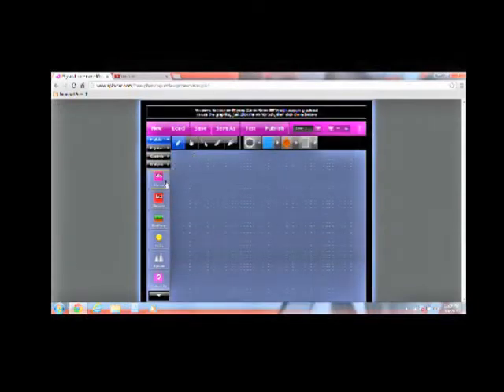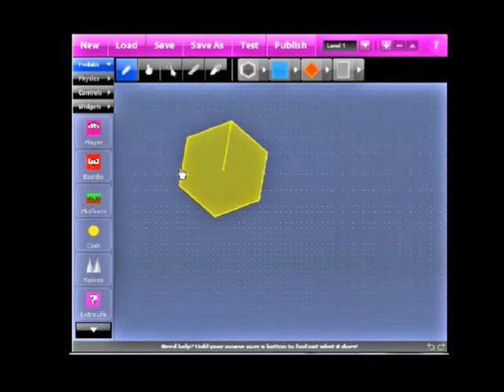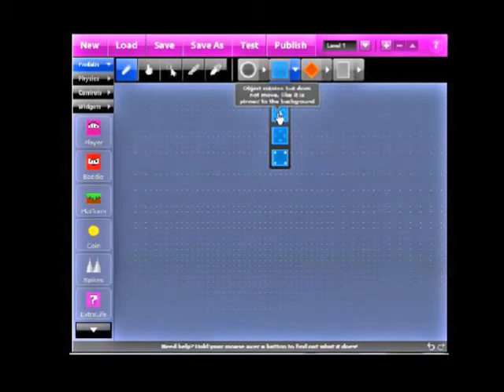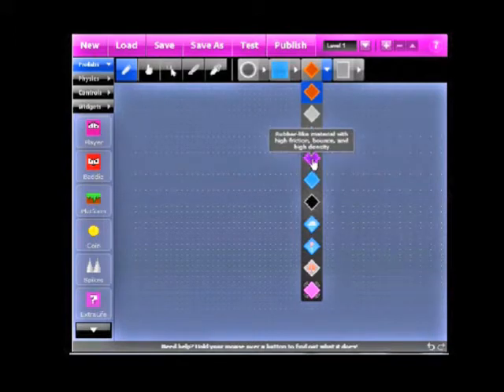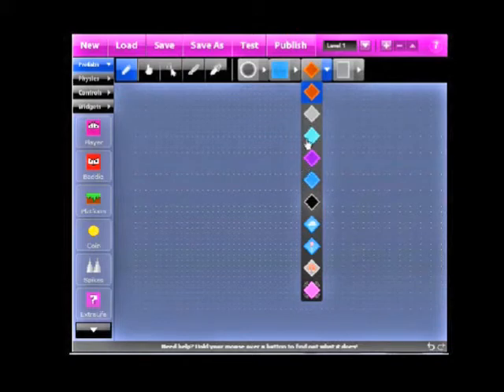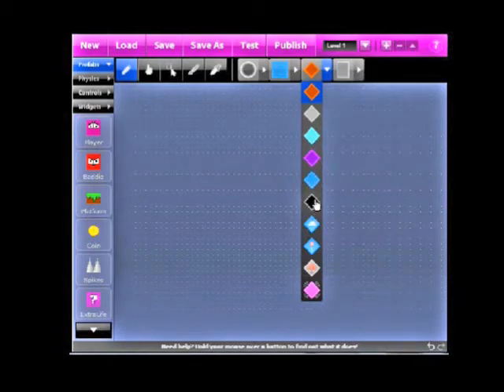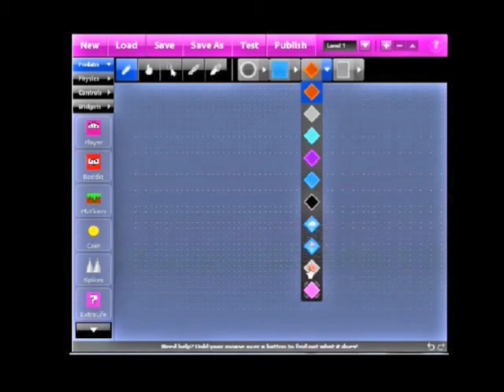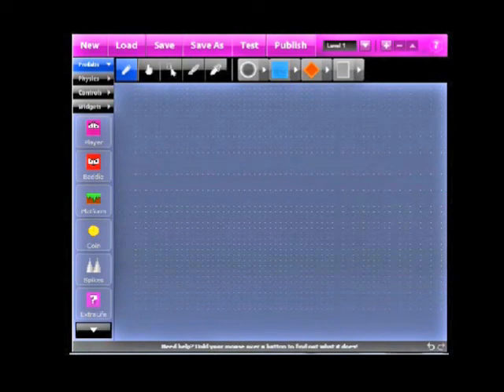Tutorial #1: Physics Puzzle Maker: Drawing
Sploder user Shadross explains the drawing tools of the physics puzzle
maker creator.